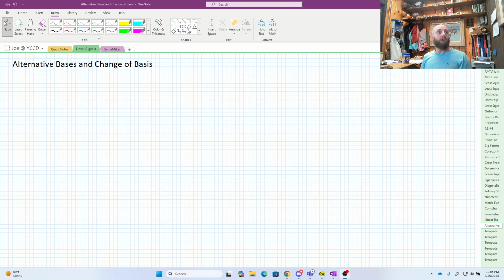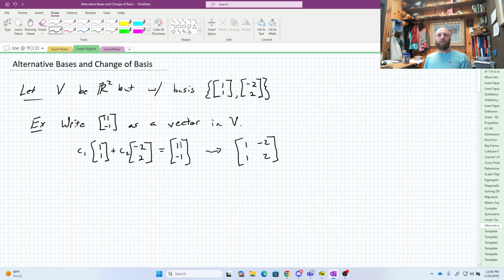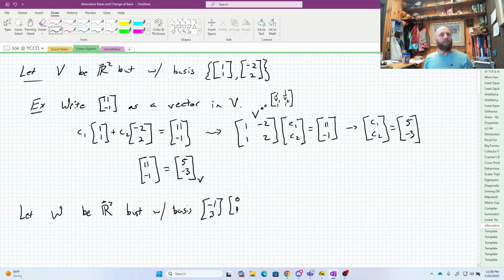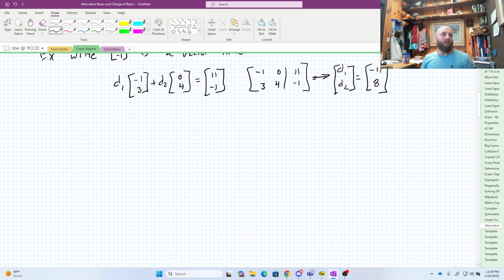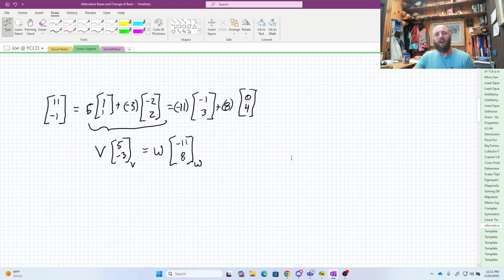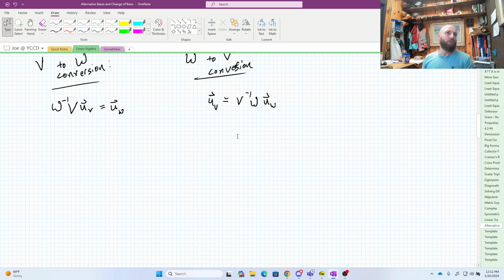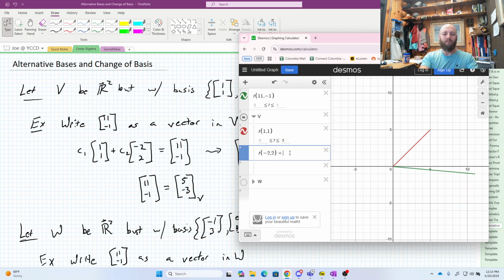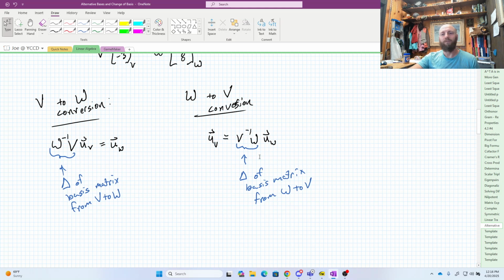Change of Basis